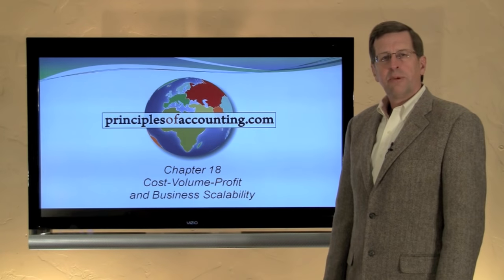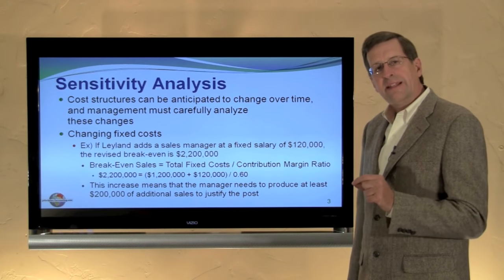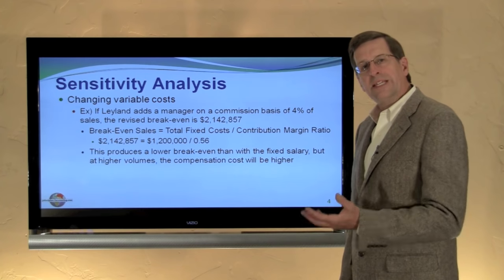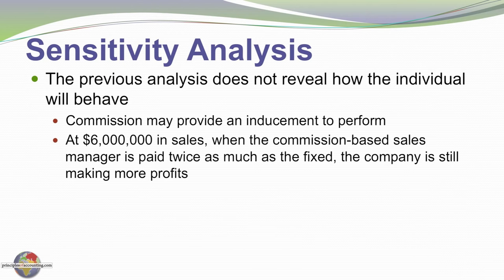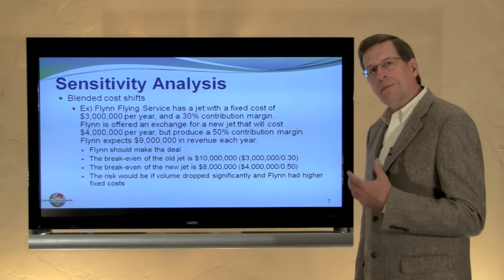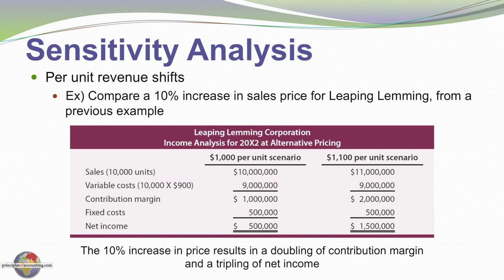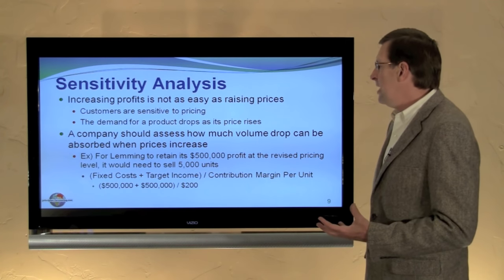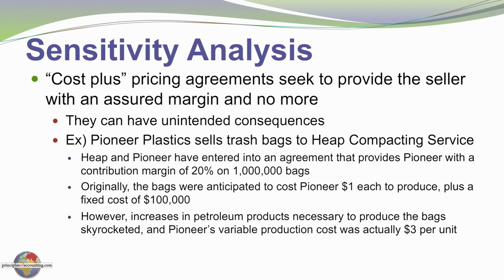18 -- Cost and Profit Sensitivity Analysis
An overview of cost and profit sensitivity analysis, to accompany Chapter 18, Cost-Volume-Profit and Business Scalability.